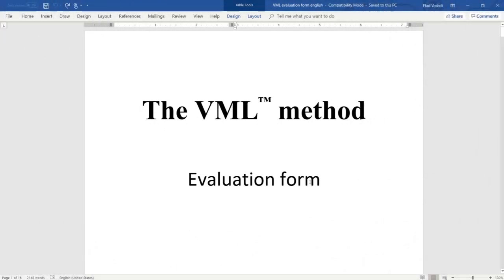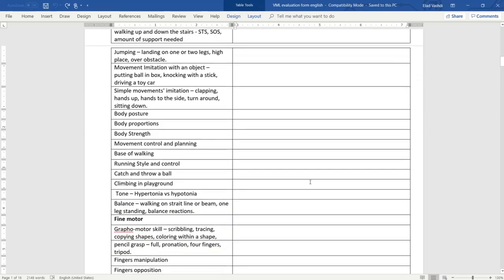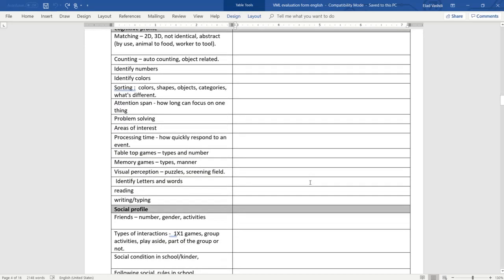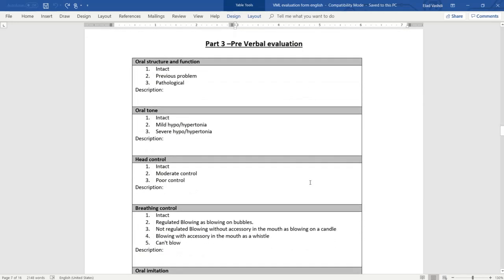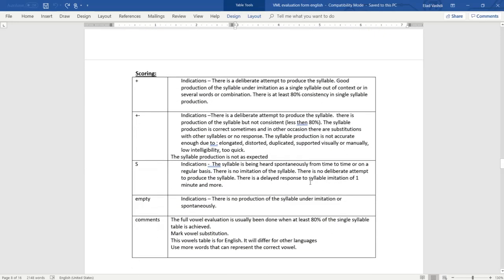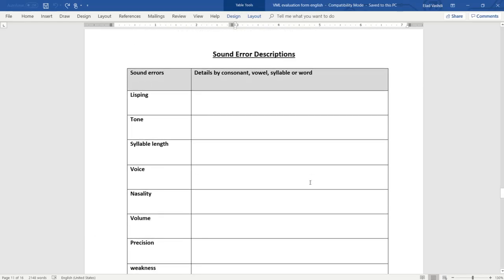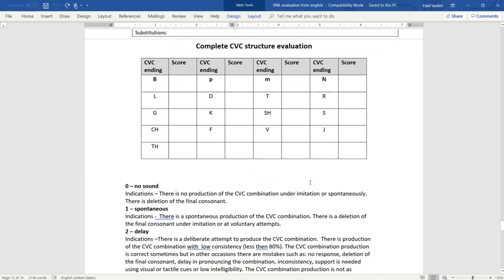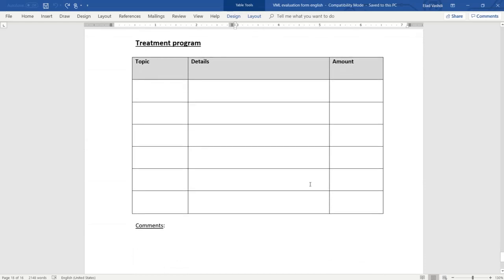VML method evaluation for Apraxia of speech - A tutorial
VML method evaluation tutorial